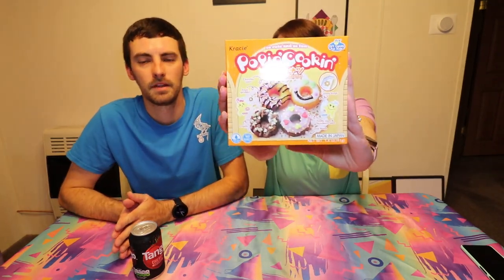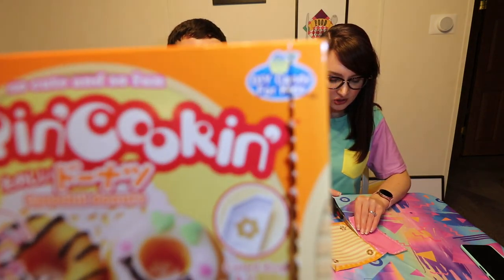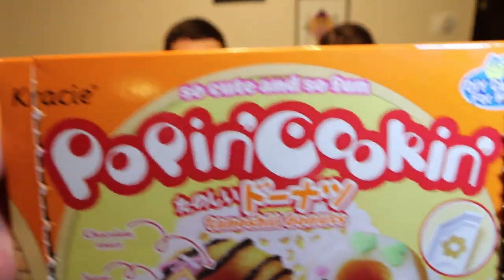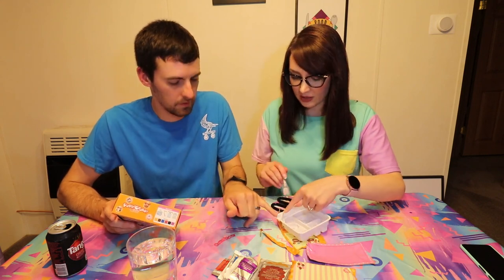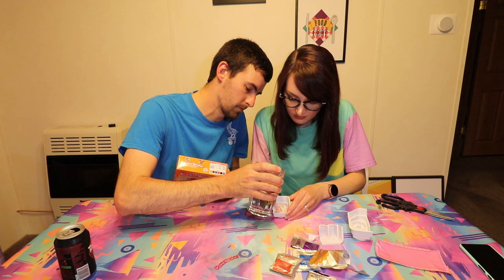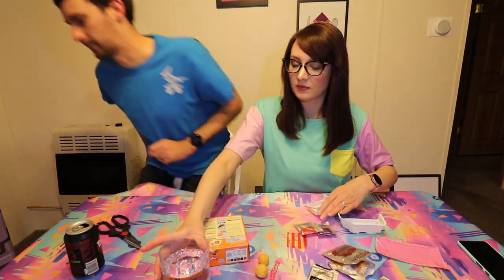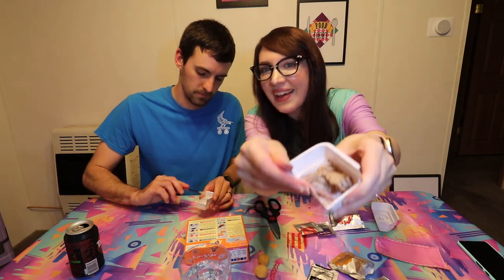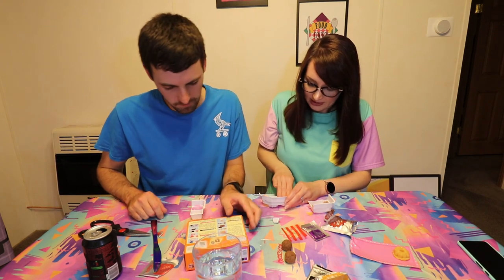Quarantine Cuisine - Popin' Cookin' Donut Kit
Alisa and I putting together the DIY candy donut kit! Bonus gross fortune cookie reading at the end.